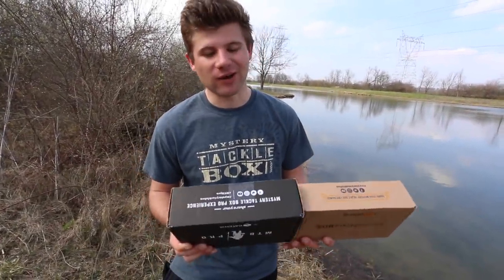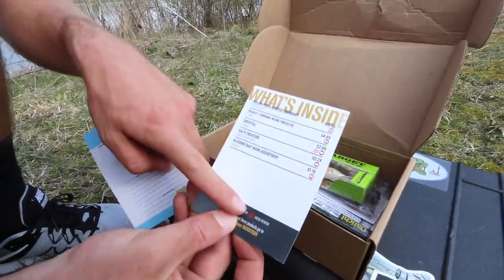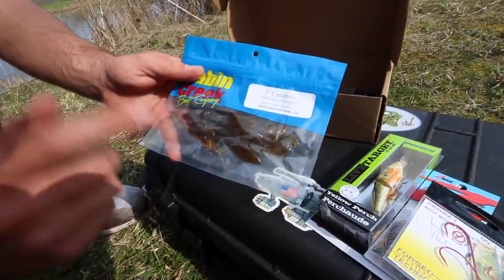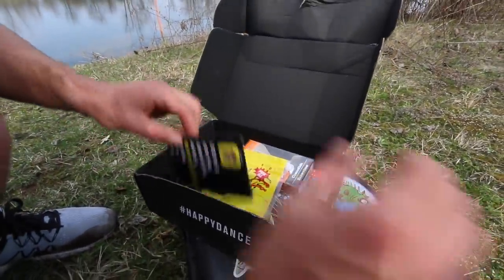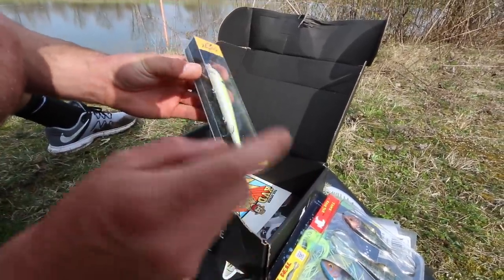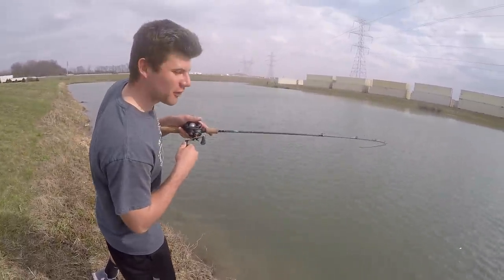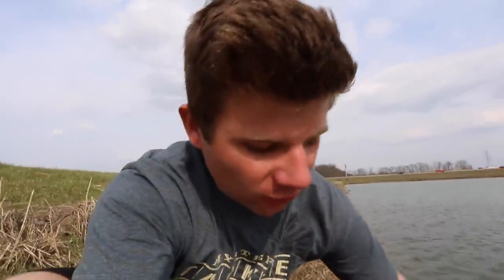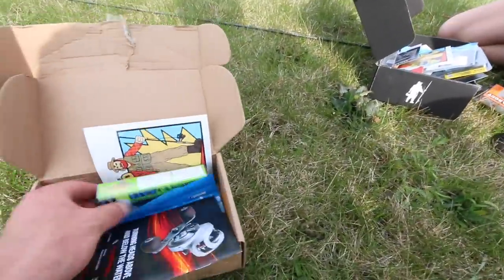1v1 Pond Fishing Challenge - MTB March Box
WATCH IN HD! 1v1 Pond Fishing Challenge - MTB March Box

Part 1 of the 1v1 MTB March Slam!